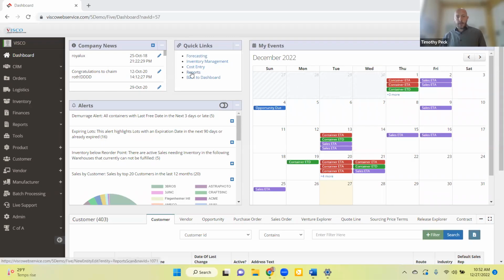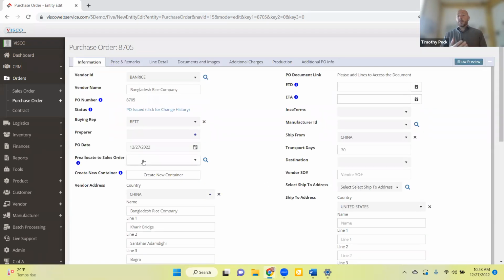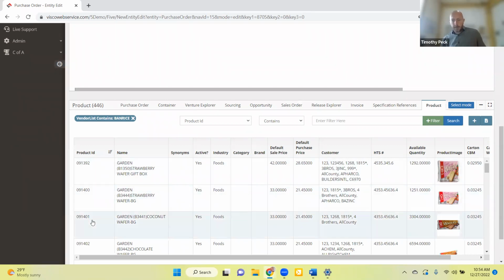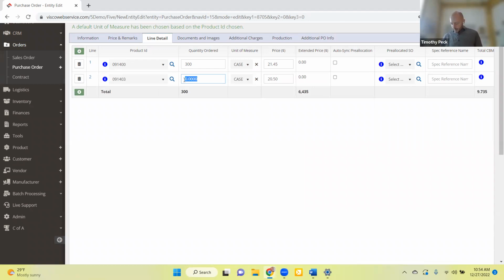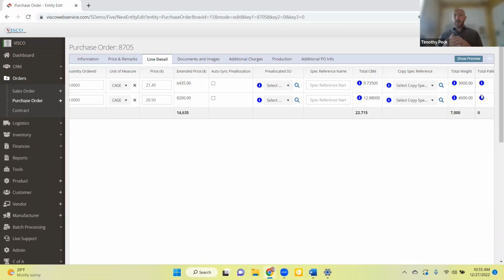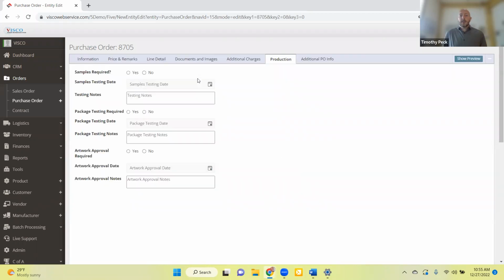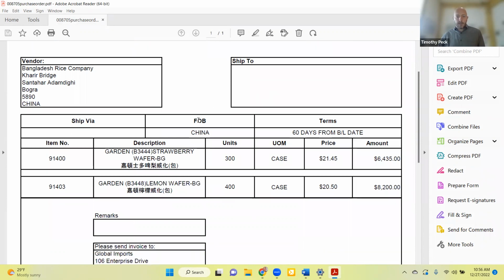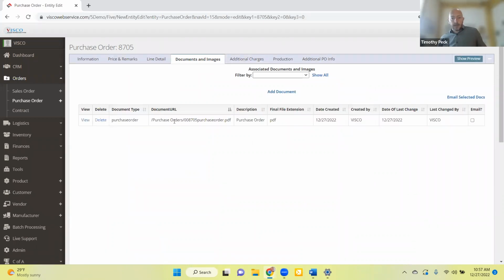Purchase Order Document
How to create Purchase Orders quickly and send a Purchase Order Document to a supplier